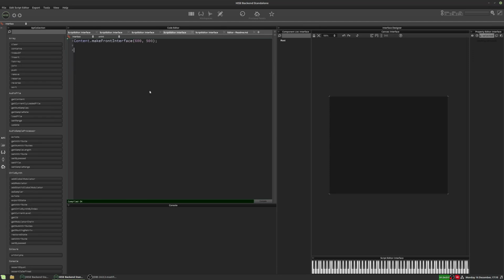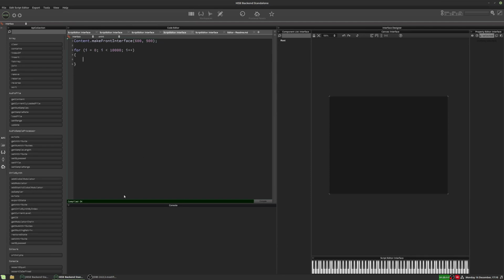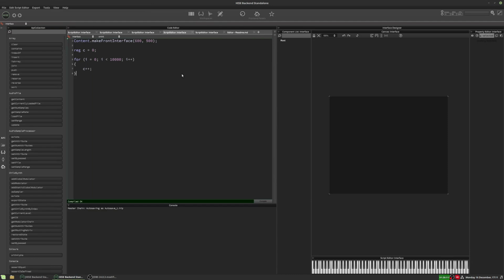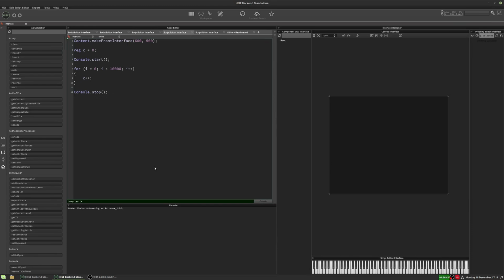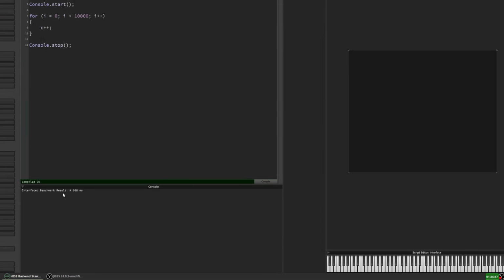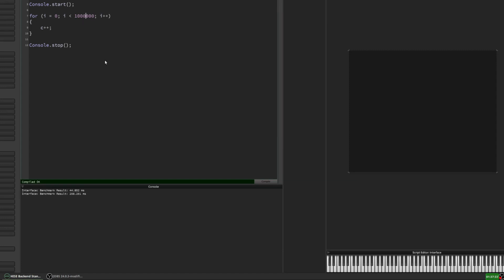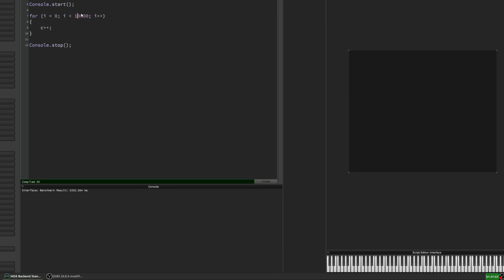Easy benchmarking in HISE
Today we'll look at the fastest and easiest way to benchmark your HISE script.